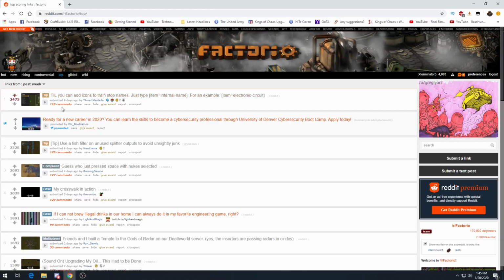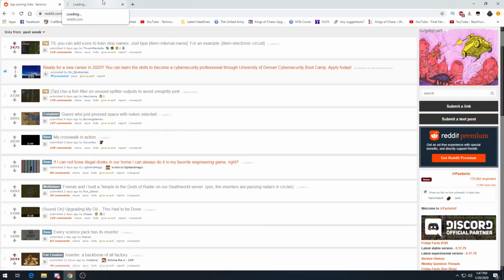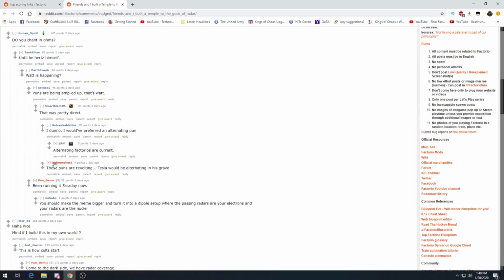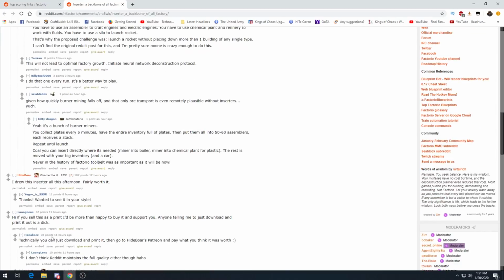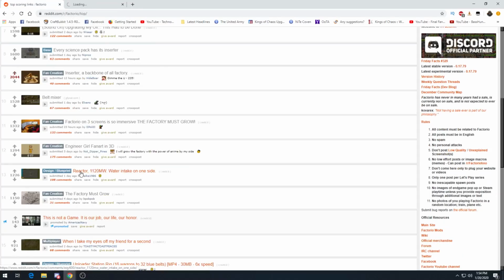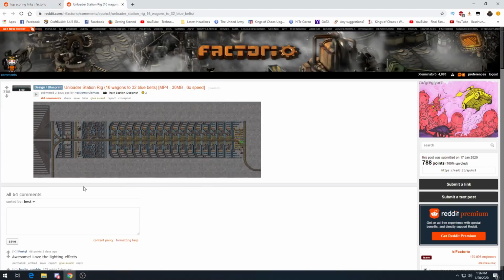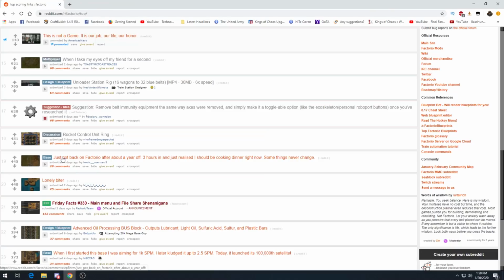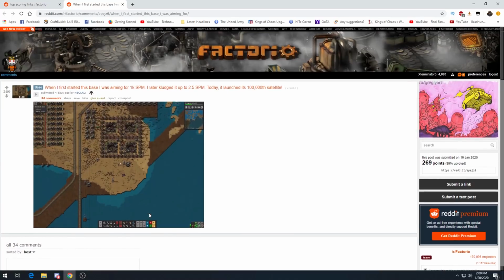Factorio Reddit Weekly Discussion EP89 - News, Inspiration & Thoughts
Welcome to Factorio Reddit Weekly! In these videos I will go over the top posts in the Factorio sub-reddit in the last week. Giving my thoughts and just sharing the news, knowledge, ideas and inspiration with you guys. Hope you enjoy! :)

Looking for a Factorio server host, website host, or even VPN host? I'm partnered with Web Hosting Fox, a company created and run by one of our own community members!

Electro-Light

Distrion